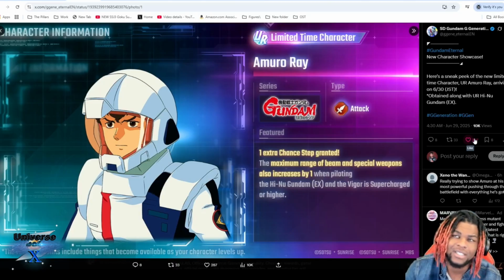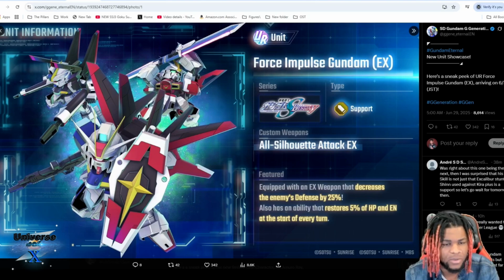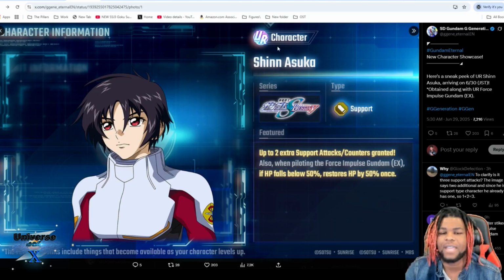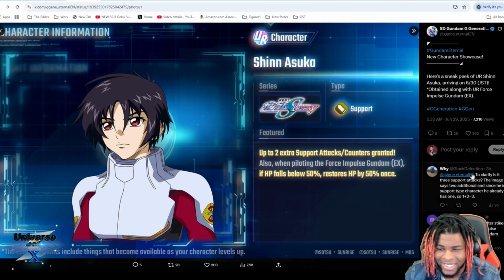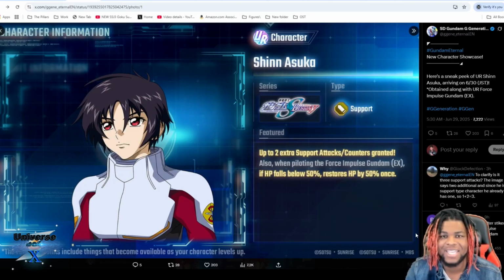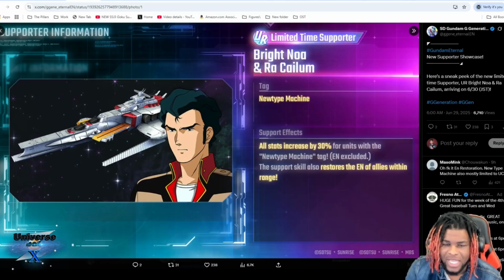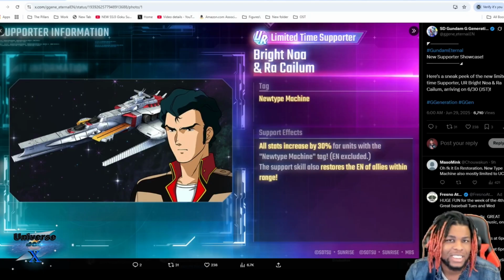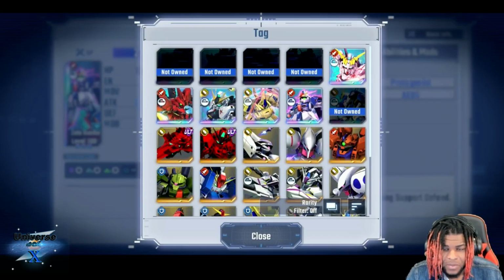Hi Nu, Amuro & Shin Might Be BUSTED! Is This Banner A Must Summon? SD Gundam G Generation Eternal!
So we have the teasers for the new UR Hi Nu Gundam, Amuro, Force Impulse, Shin AND the new Bright Noa and Ra Calium Supporter! The details look crazy already so let's go over them!

Sub and come join the UniXFam today! Link to the discord below!

Check out the channel for more Dragon Ball content as well as other Anime & Manga content!
Discord channel to talk about Anime & Games!